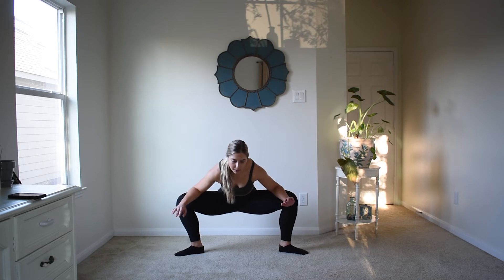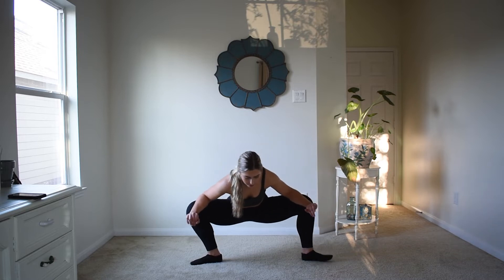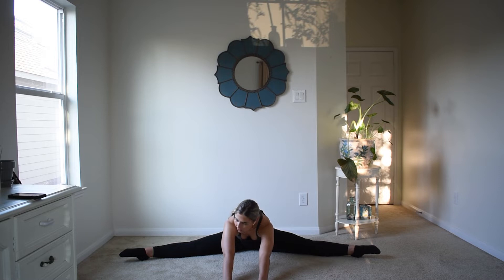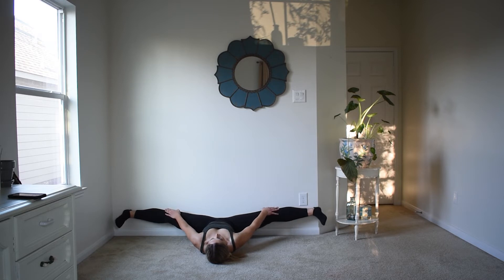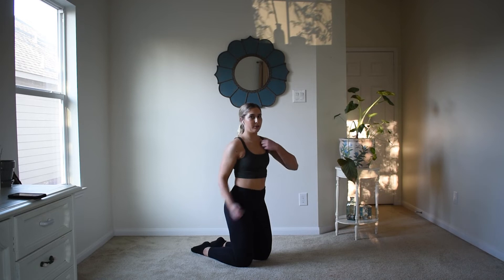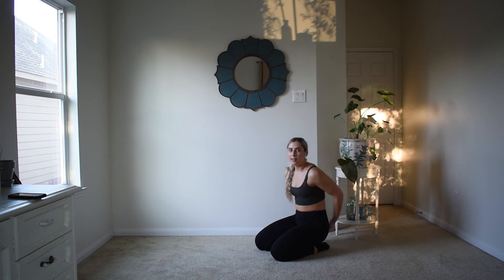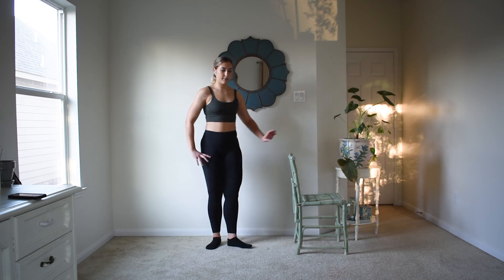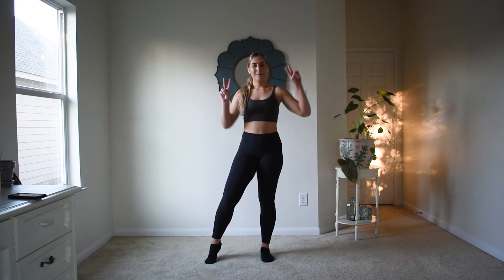IMPROVE YOUR TILTS [Follow-along Stretches & Exercises] | 25DaysofTechnique DAY 16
This video includes a few stretches, exercises, and tips for improving tilts in dance. Make sure you've warmed up and stretched a bit before you begin!

Please like this vid if you enjoyed it!

🎵 TikTok • kayleenbabel

If you're new here, HELLO :-) I'm so glad you're here! I'm Kayleen, and I love talking about dance, health, and personal growth.